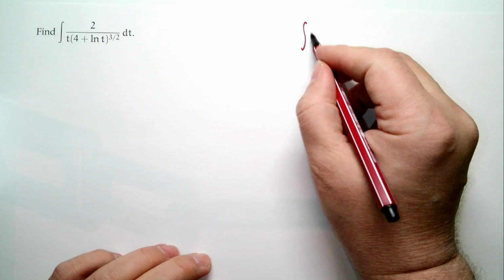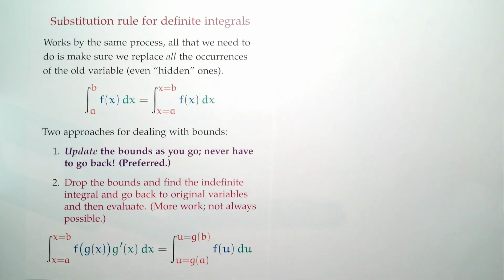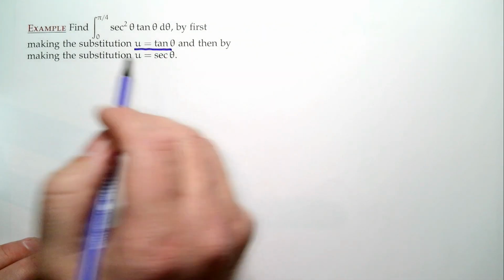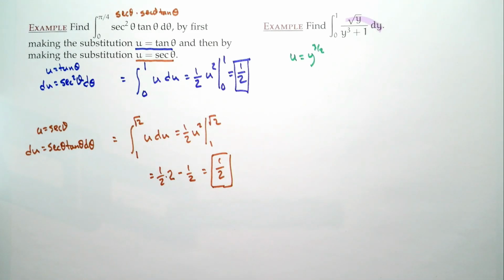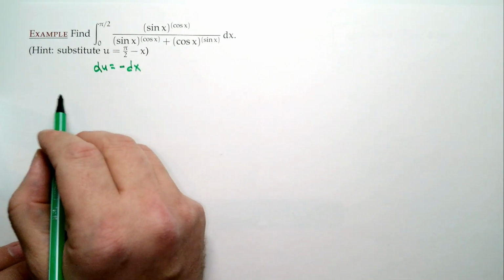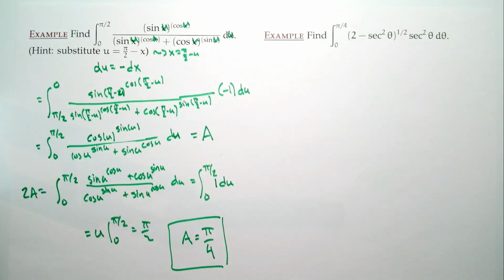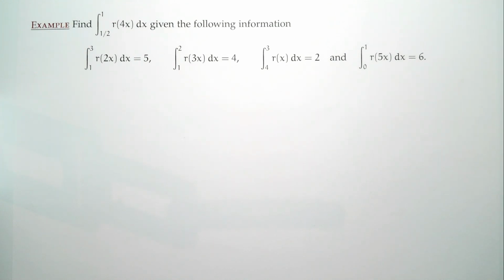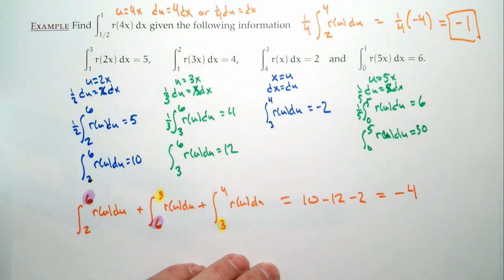Calculus 1, Session 35 -- Substitution with definite integrals